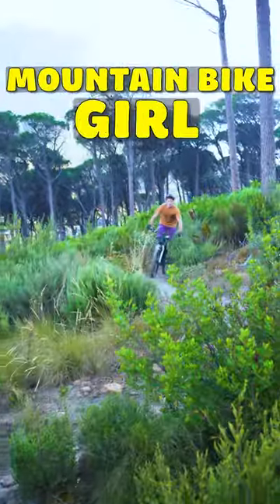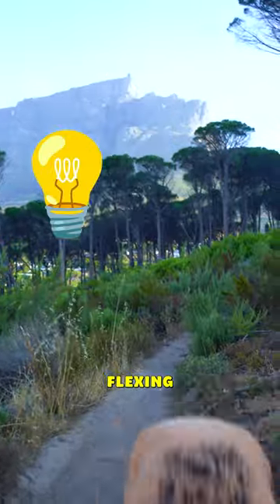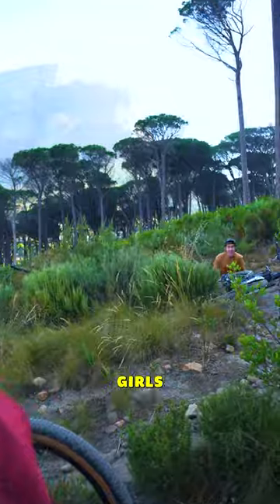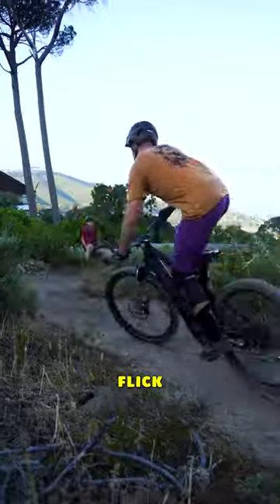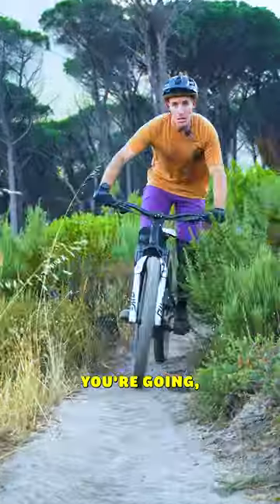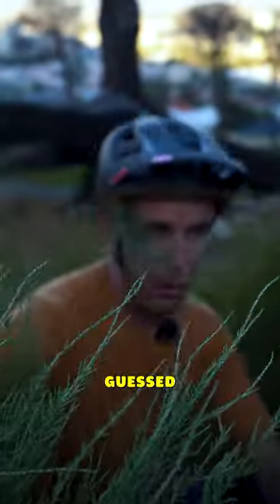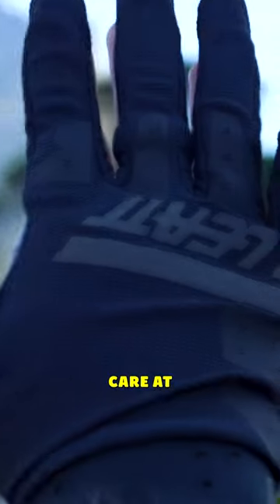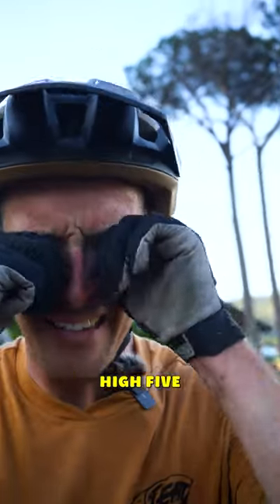How to Scandi Flick your Mountain Bike🔥